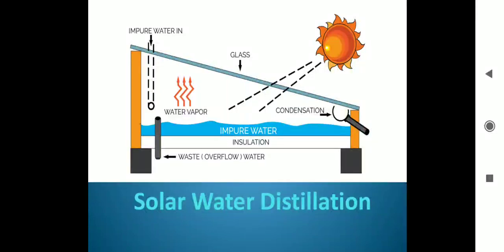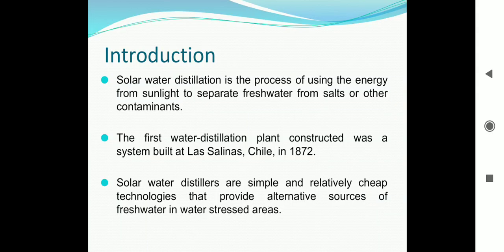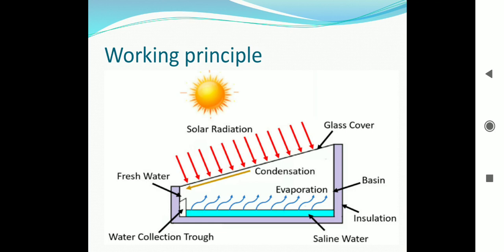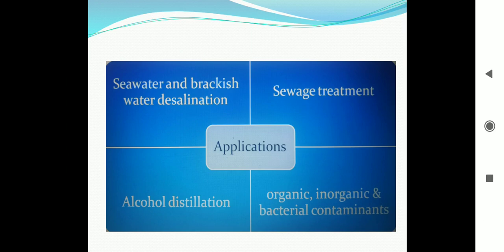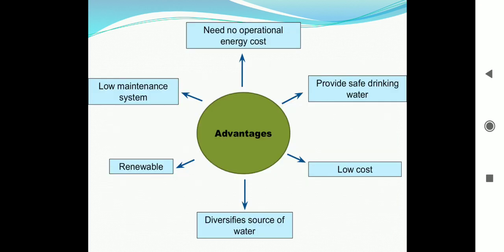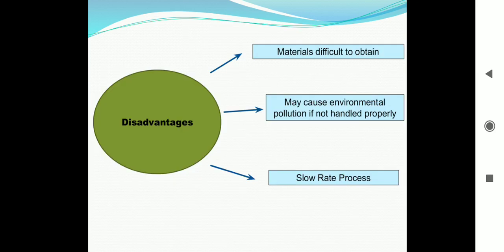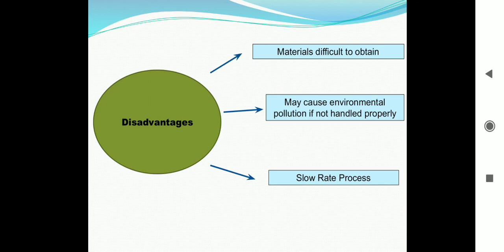solar water distillation